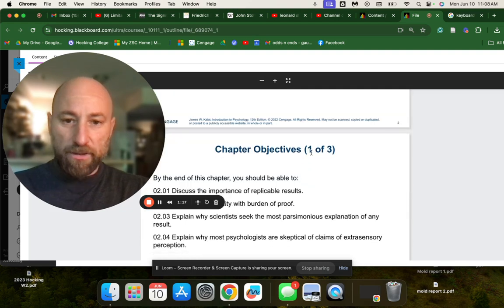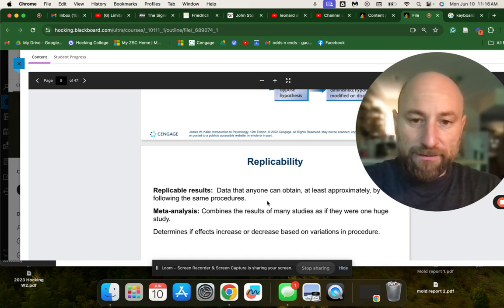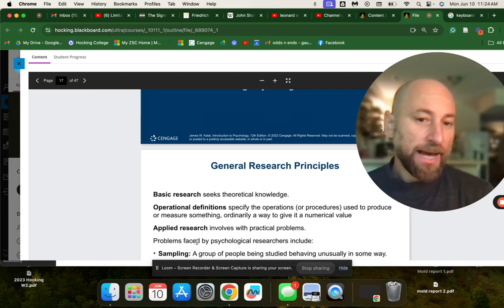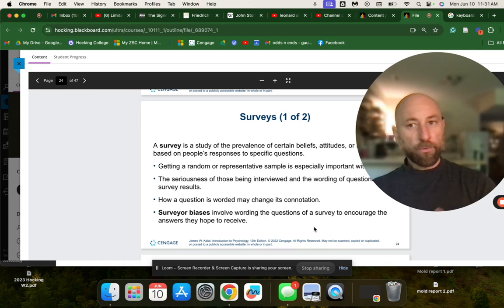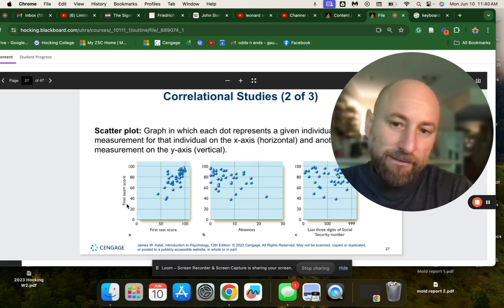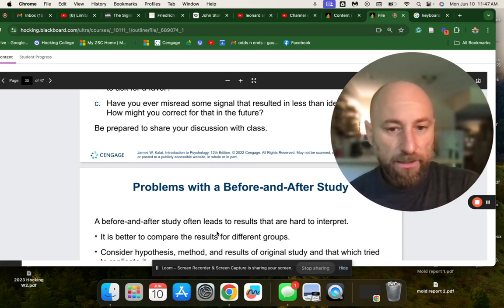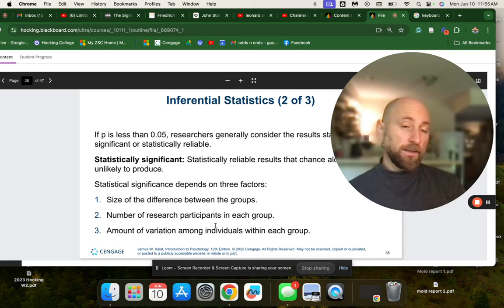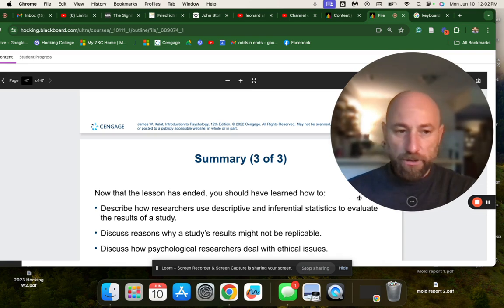Introduction to Psychology by James Kalat - Chapter 2 (Scientific Methods in Psychology)